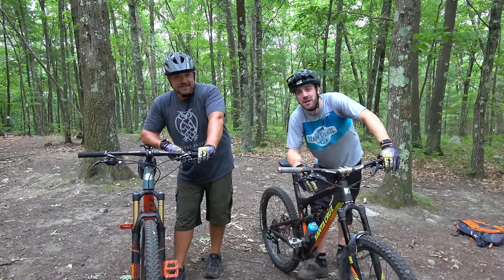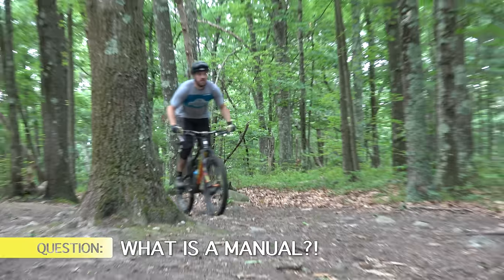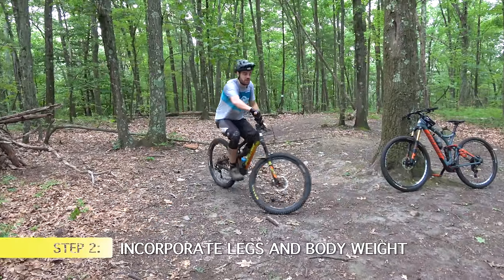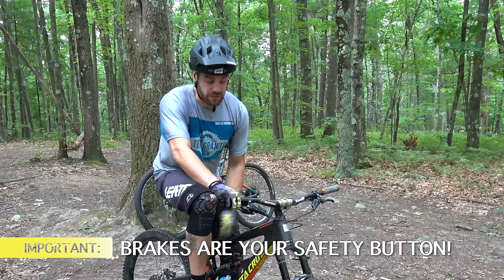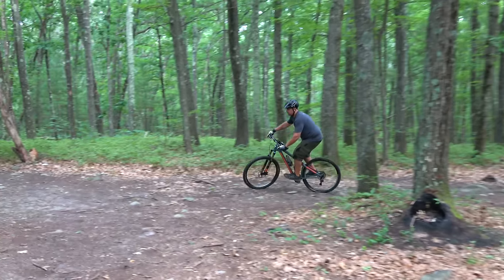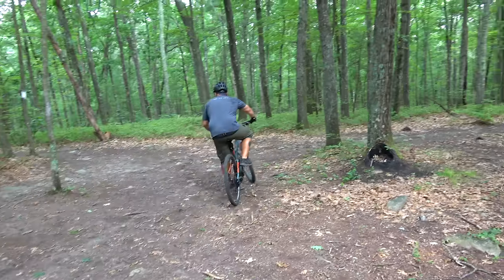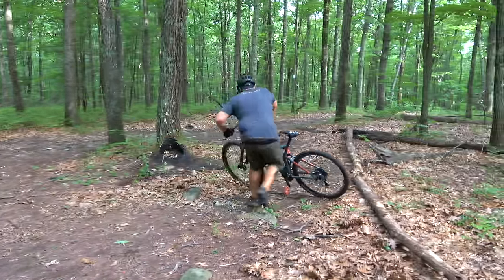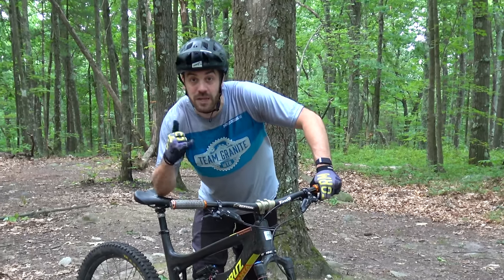Manuals in 3 Easy Steps! | Beginner MTB Sessions with Bryan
WELCOME to beginner mountain bike sessions with Bryan!  On this episode, we are going to walk through 3 easy steps to learn the basic manual.  Now we aren't talking about 1/2 pro manual, but more of the manual as a basic tool to make you a better overall rider.  Knowing how to manual is key!

What is Beginner MTB Session with Bryan?! This series is all about those of you that are fresh to the mountain bike scene and eager to learn.  Bryan just started riding, so it has been a blast working with him and his very raw skill set and MTB knowledge.  We will cover everything from the gear you need, to drops, and jumps.  Come along for the journey!

Links to the full G-Form pad line up that I use below!

Eline Knee Pads
Eline Elbow Pads
Pro-X2 Knee Pads
Pro-X2 Elbow Pads
Pro-X Compression Shirt
Men's Elite Bike Liner Shorts
Elite Knee Guard
Pro Trail Gloves
Sorata Trail Gloves